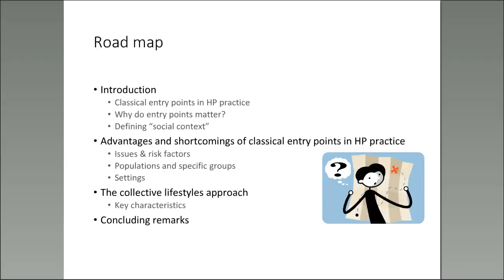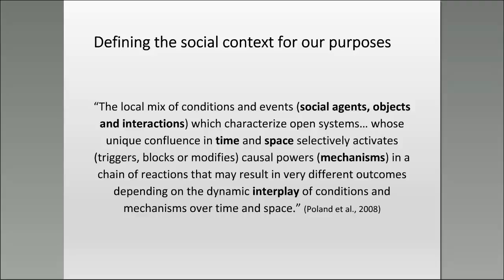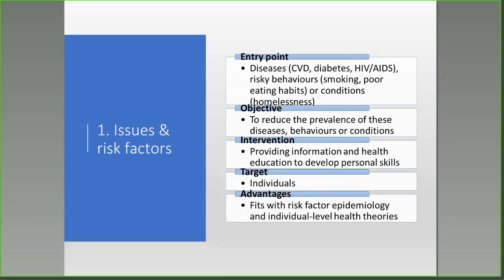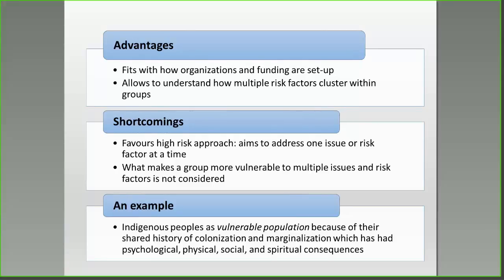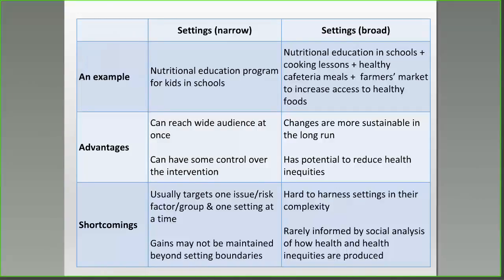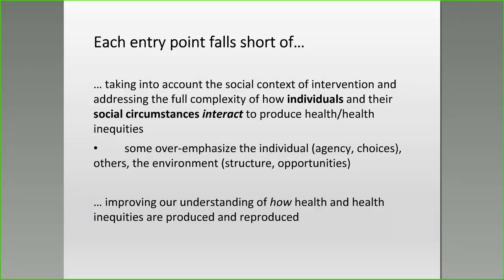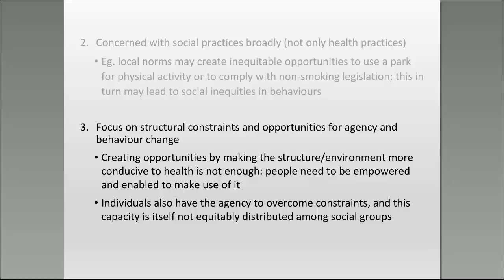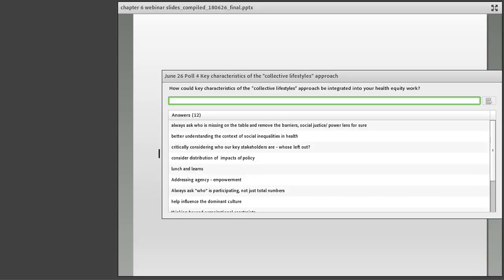NCCDH Webinar: Contrasting entry points for intvn in health promo practice (2 of 4): Martine Shareck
Webinar: Contrasting entry points for intervention in health promotion practice (Part 2 of 4)

This webinar (split into four parts) provides an overview of Chapter 6 of the new book “Health Promotion in Canada 4th ed” (2018), including the chapter author and a health promotion practitioner using the principles covered in the book to integrate health equity into their practice.

Speakers:
• Dianne Oickle, Knowledge Translation Specialist, National Collaborating Centre for Determinants of Health (NCCDH)
• Martine Shareck, PhD, Banting Postdoctoral Fellow, Dalla Lana School of Public Health, University of Toronto
• Amanda Hudson-Frigault, Take Home Naloxone Program Coordinator, Health Promotion Addictions & Mental Health, Nova Scotia Health Authority

PART 1: Introduction
PART 2: Martine Shareck
PART 3: Amanda Hudson-Frigault
PART 4: Q&A Session

Agenda:
PART 1: INTRODUCTION
• Introduction – Dianne Oickle (slides 1-7)
o Introduction to session, Indigenous land acknowledgement
• Speaker acknowledgement (slide 8-9)
• Health Promotion Canada (slides 10-20)
o Overview, volunteers, website (slides 10-13)
o Health Promoter competencies (slides 14-15)
o Webinar series (slides 16-17)
o Future of health promotion in Canada (slides 18-19)

• Contrasting Entry Points for Intervention in Health Promotion Practice: Situating and working with context (slides 21-47)
o Overview of presentation (slides 21-23)
o Introduction (slides 24-29)
o Classical entry points for health promotion (slides 30-39)
o Collective lifestyles approach (slides 40-44)
o Conclusion (slides 45-47)

• Relationships as a way to further a collective lifestyles framework (slides 48-58)
o Importance of relationships (slides 48-52)
o Health promotion and agency (slides 53-54)
o Relationship as a health promotion competency (slides 55-57)
o Conclusion (slide 58)